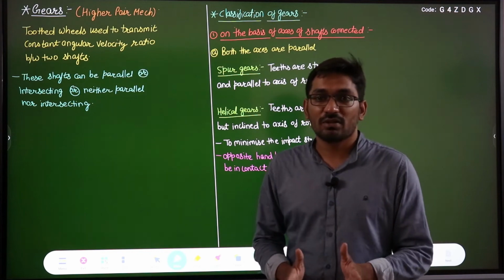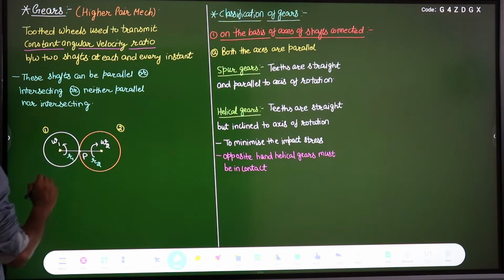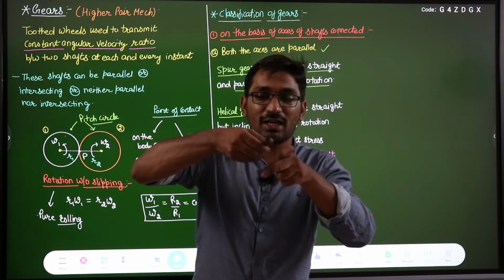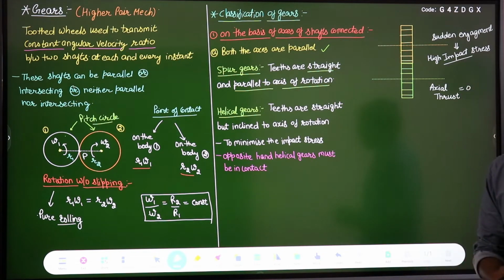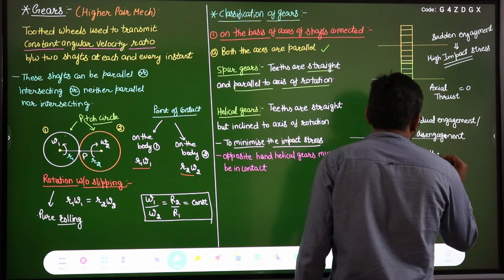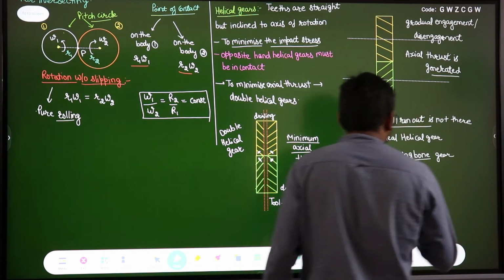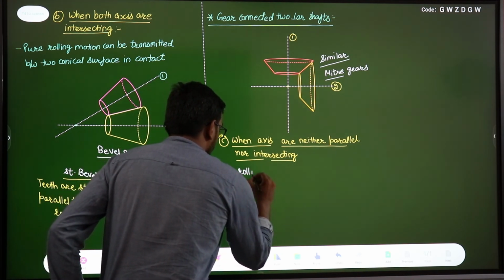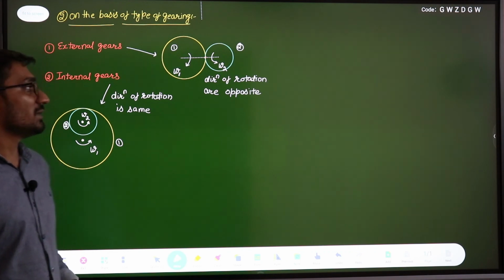Introduction of Gears Theory of Machines |GATE 2021-2022 |Mechanical Engineering